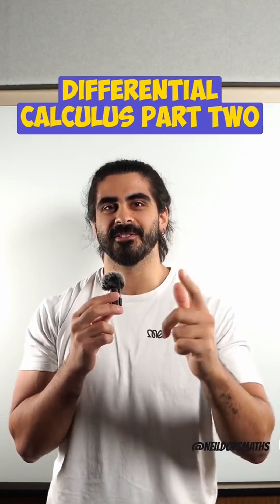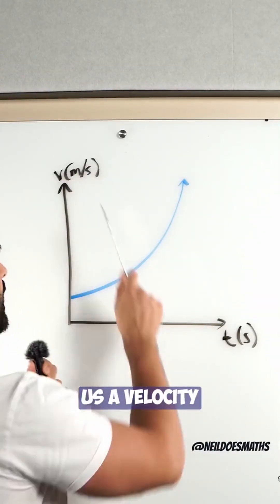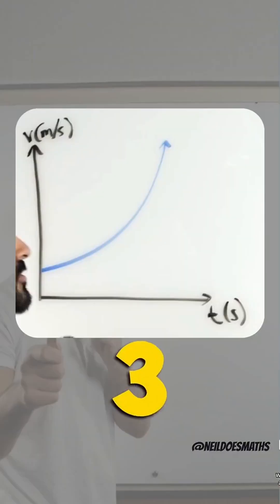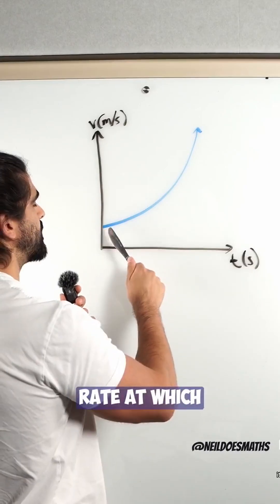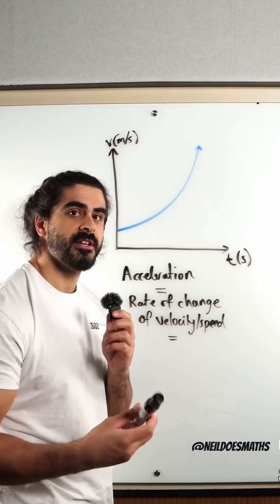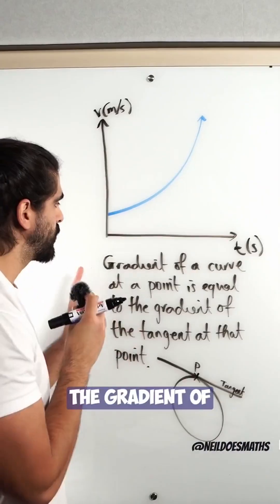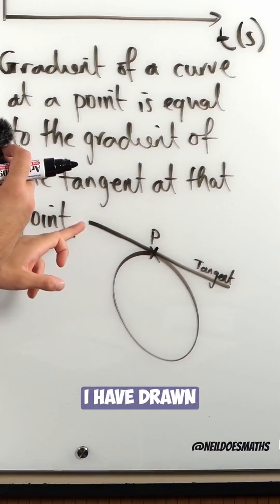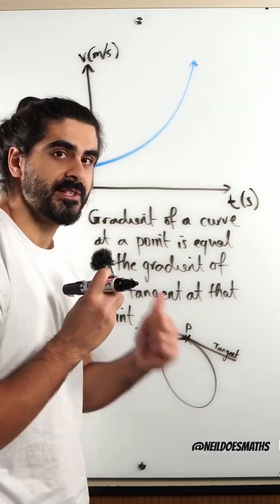Differential Calculus Broken Down 🔥 | Part 2 | NeilDoesMaths